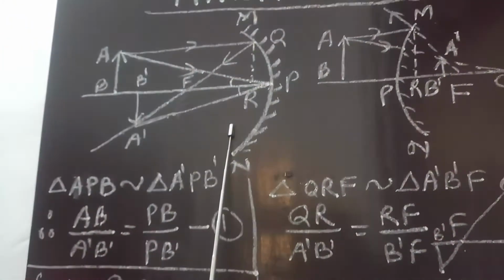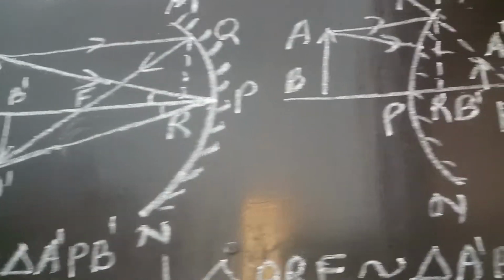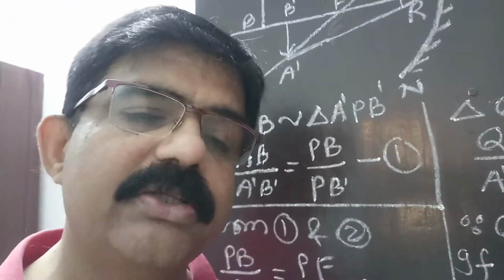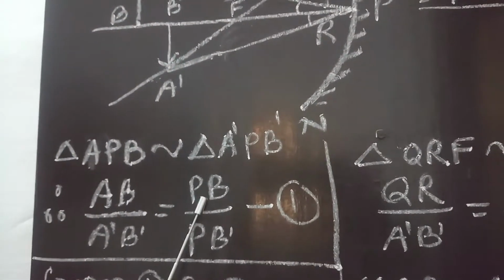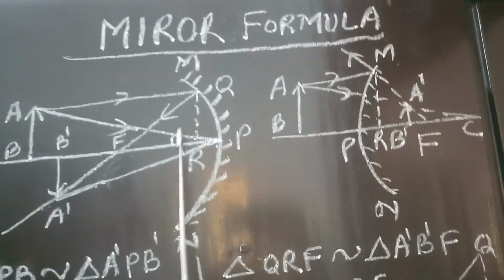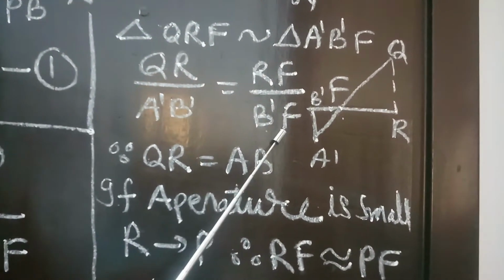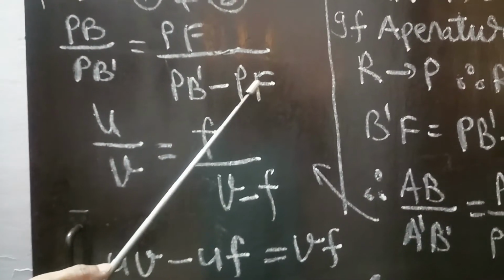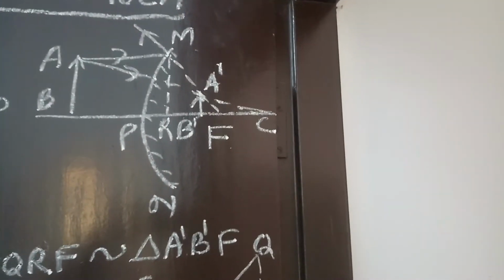Derivation of Mirror Formula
Class XII  Ray Optics
By : Neelesh Shrivastava